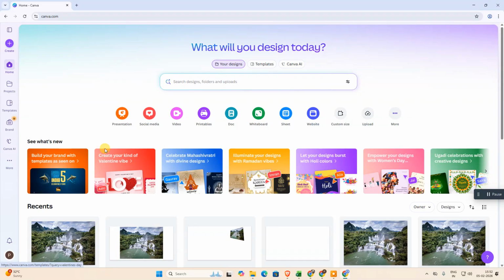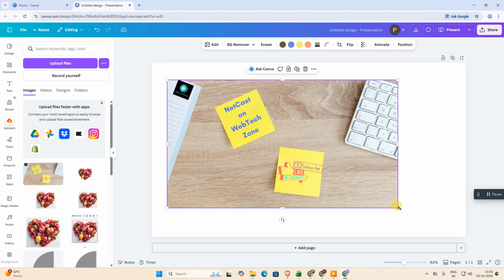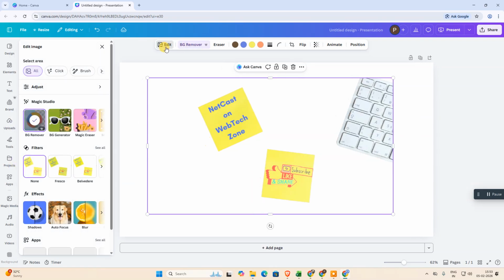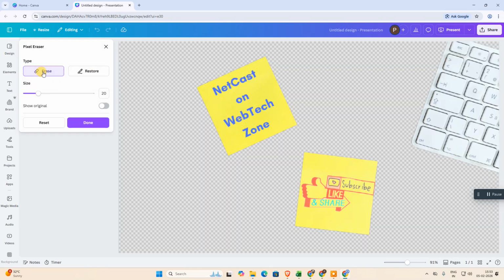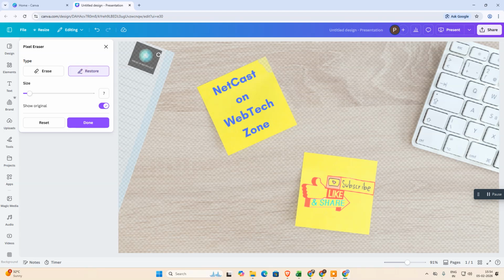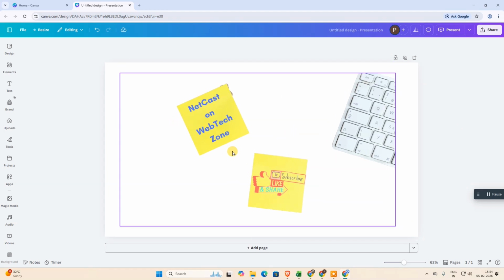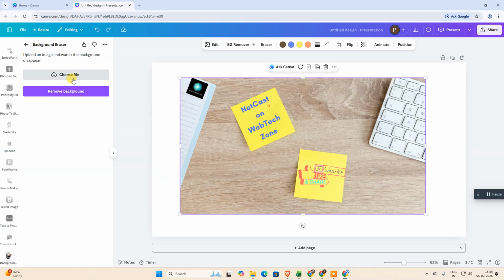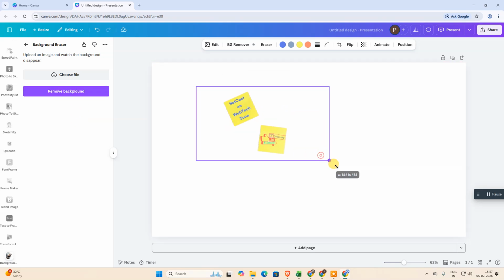How to Remove Background in Canva | Make a Background Transparent In Canva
Learn how to remove a background in Canva and make it transparent in this easy tutorial. Perfect for creating graphics and designs with a clean look!